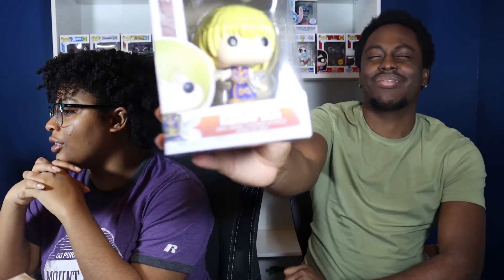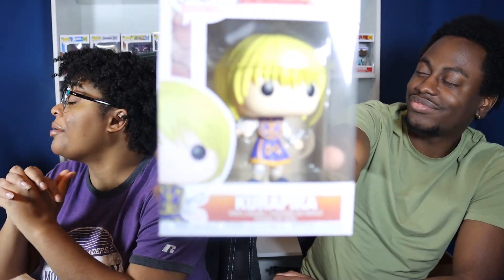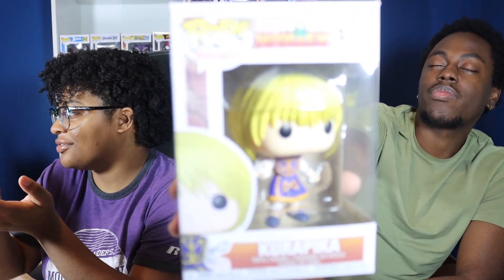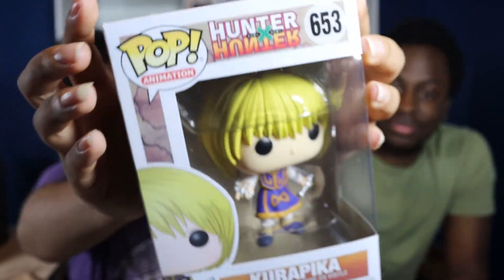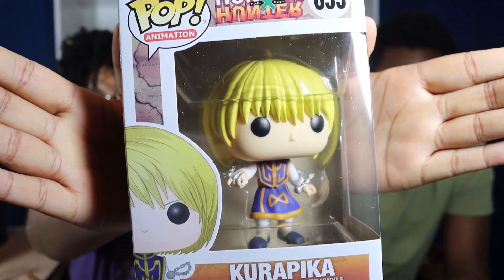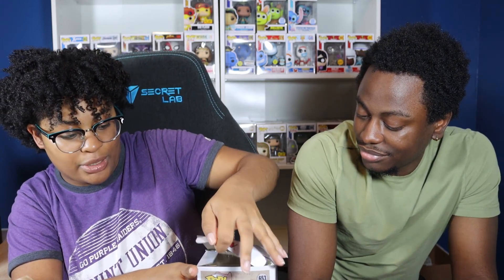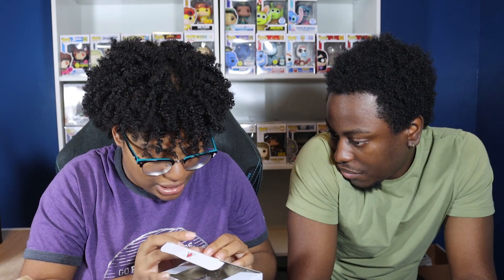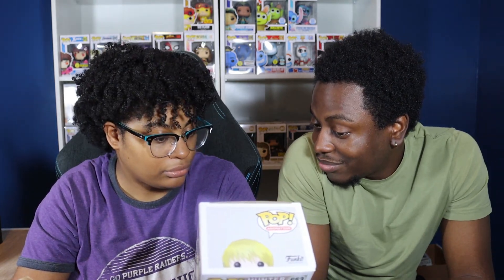UNBOXING 3 POPS FROM POP IN A BOX FOR SEPTEMBER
Today we are unboxing 3 pops from Pop In A Box for September. Everyone's box differs, so what pops did we get? Did we get lucky? Watch to find out!